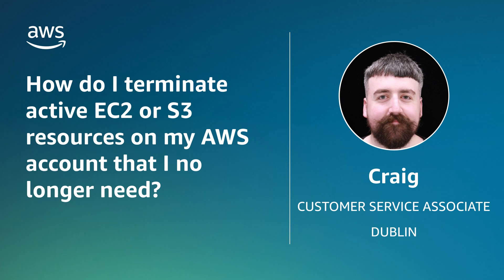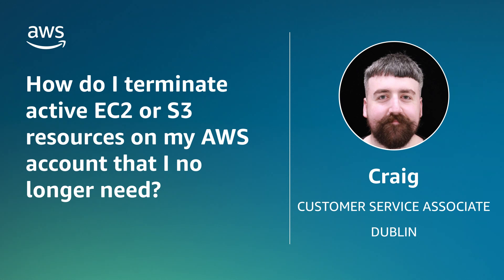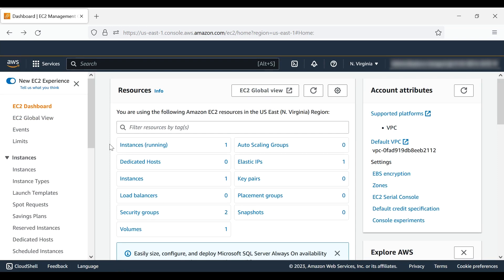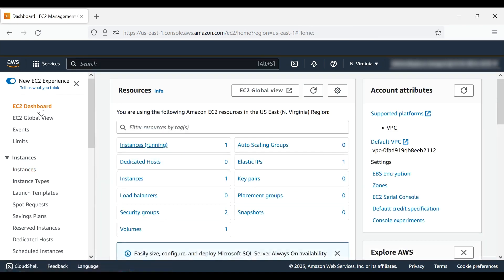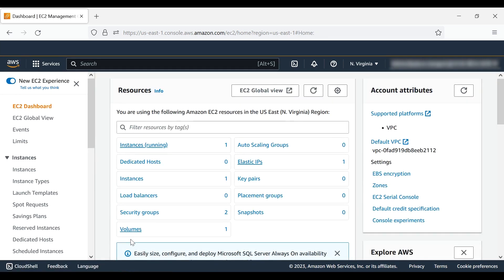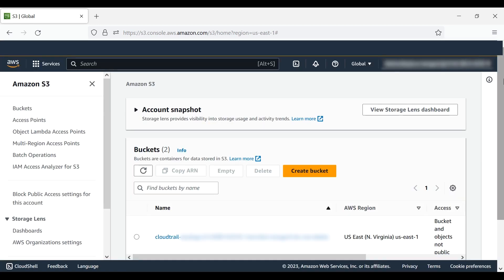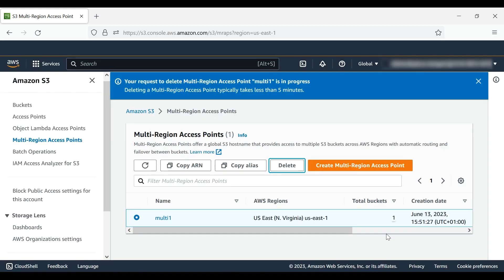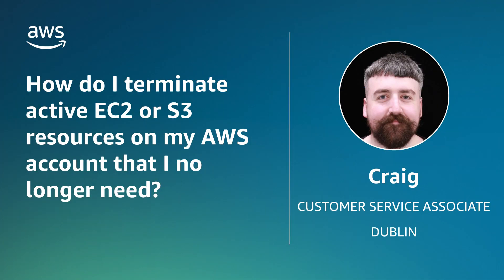How do I terminate active EC2 or S3 resources on my AWS account that I no longer need?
Skip directly to the demo: 0:38

For more details on this topic, see the Knowledge Center article associated with this video

Craig shows you how to terminate active EC2 or S3 resources on your AWS account that you no longer need.

0:00 Introduction
0:38 Chapter 1
1:30 Chapter 2
2:35 Closing